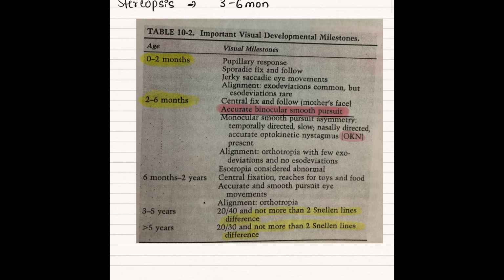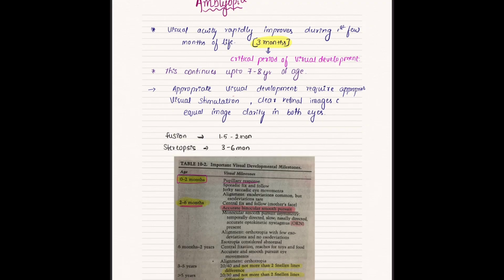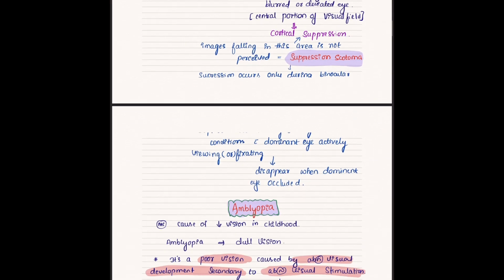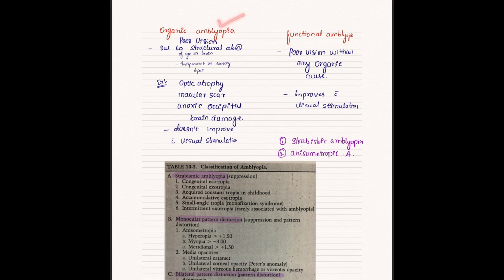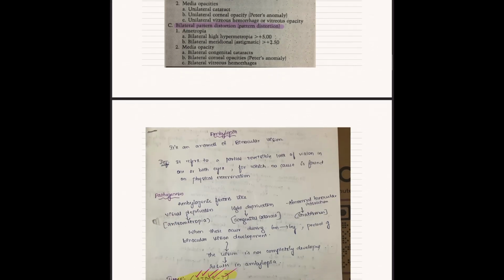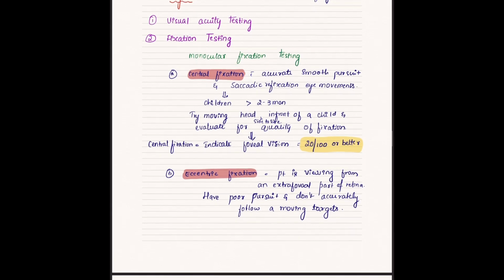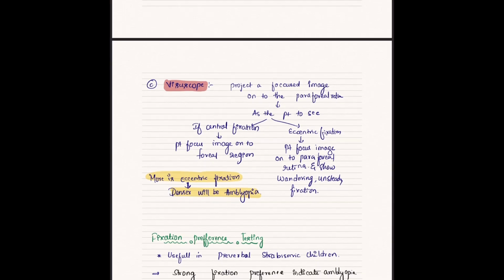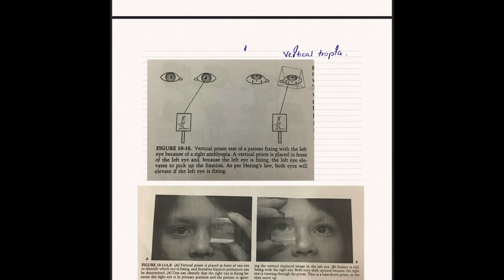Amblyopia # part 01 # ophthal made easy 🤘🤘